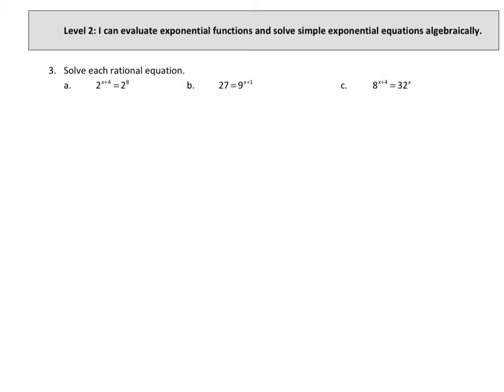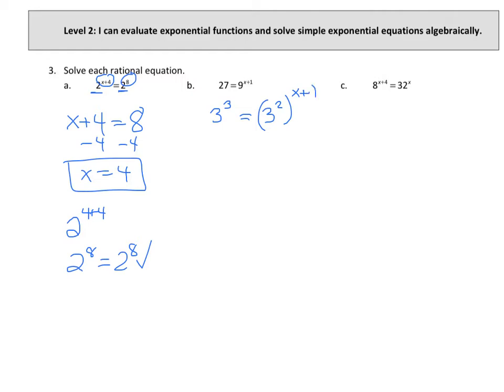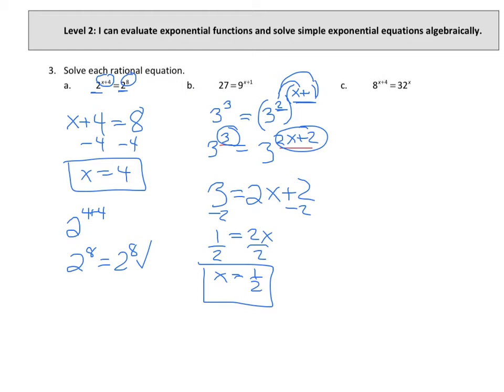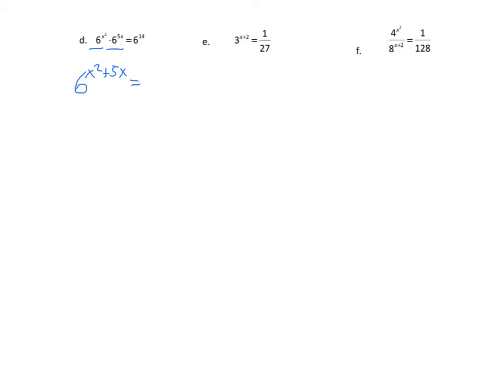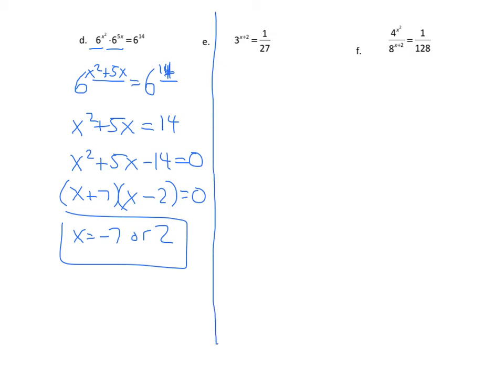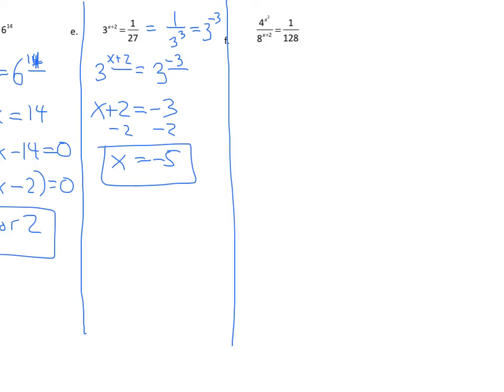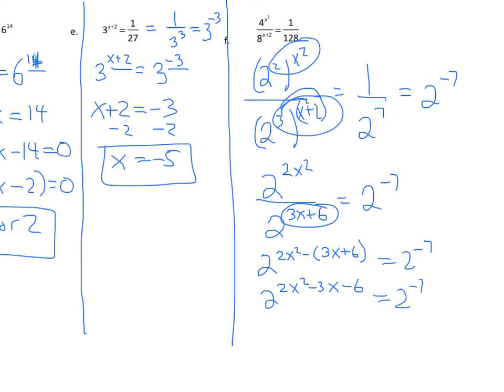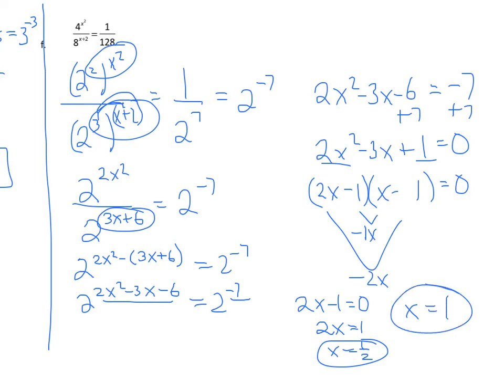U3S1 Exponential Functions L2 Notes